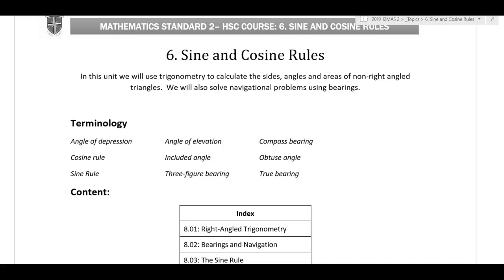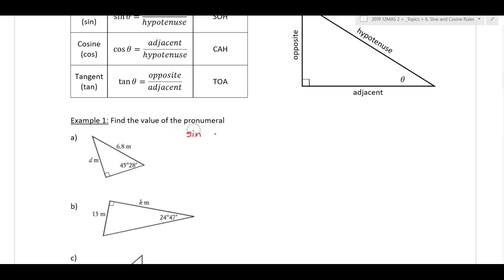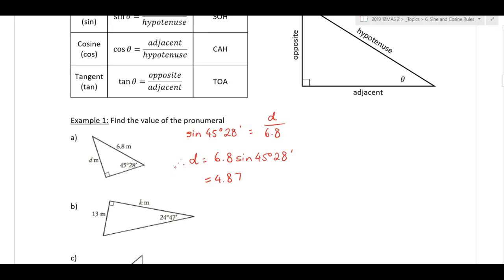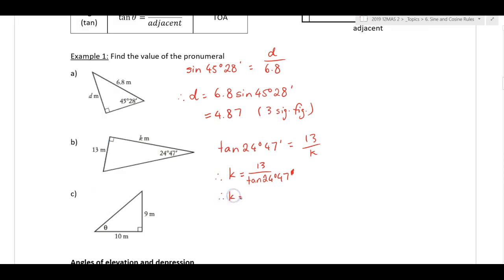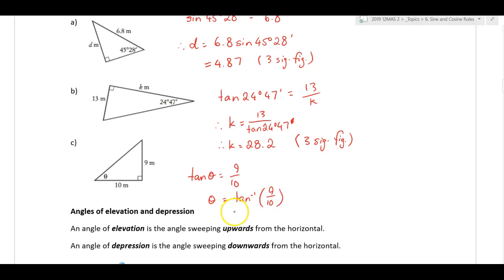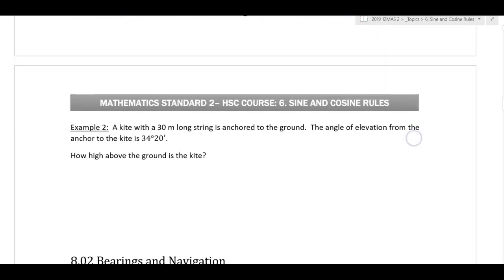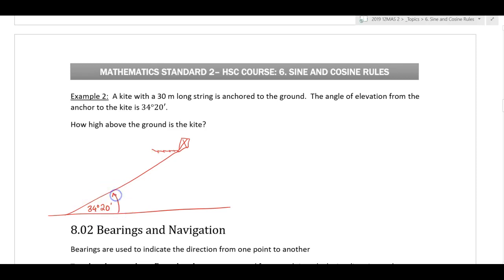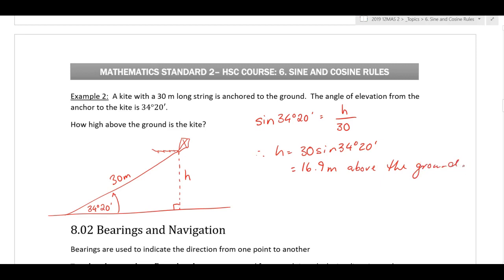2020 12MAS2 5 8.01 - Right-Angled Trigonometry